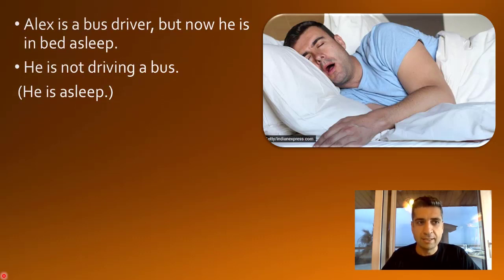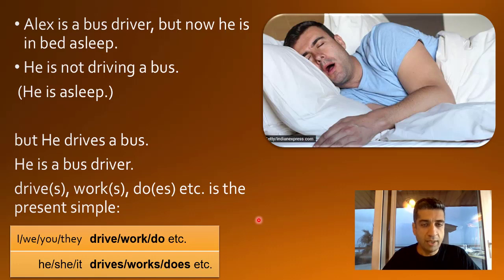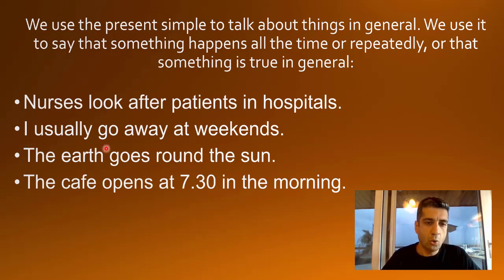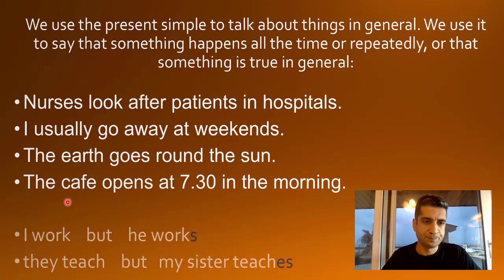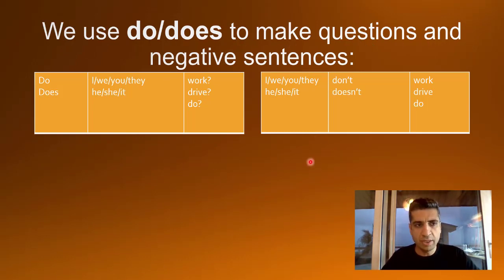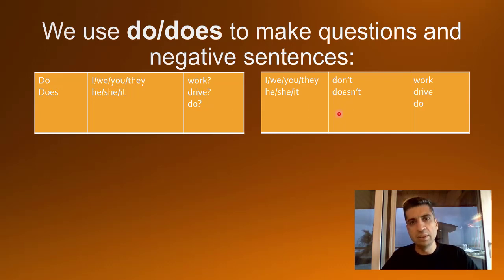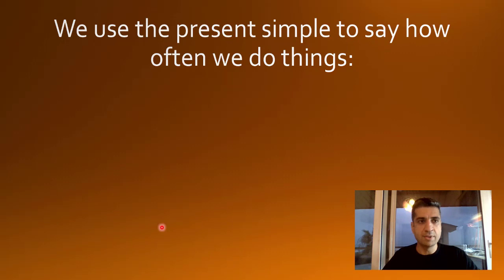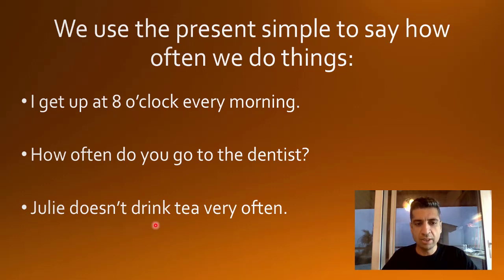present simple explained